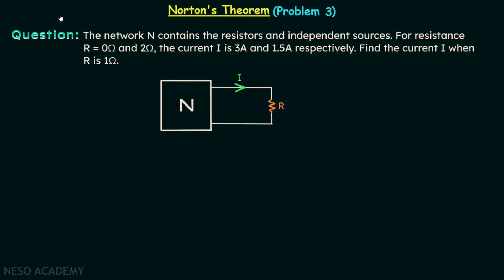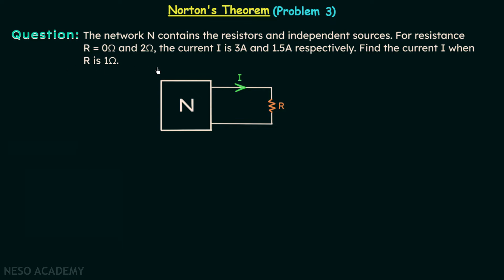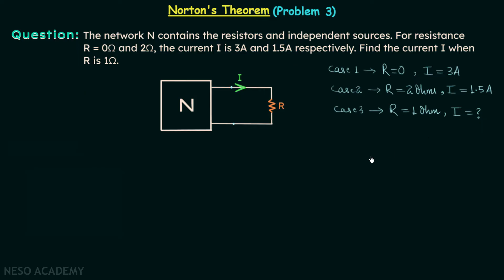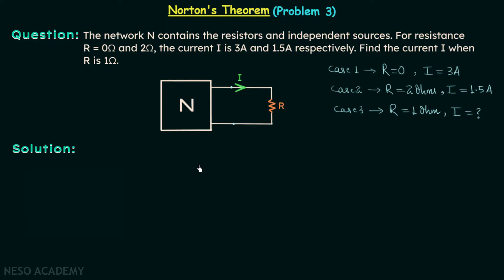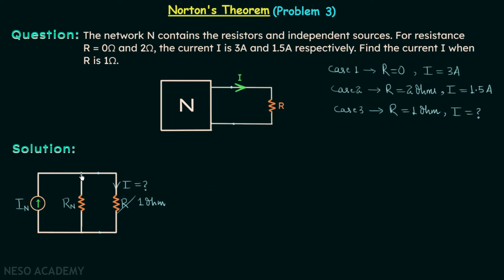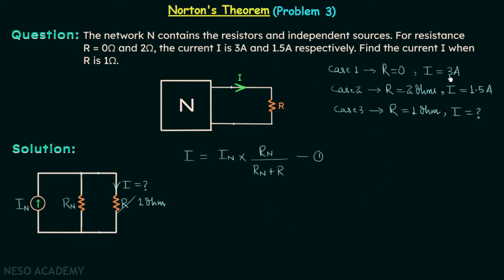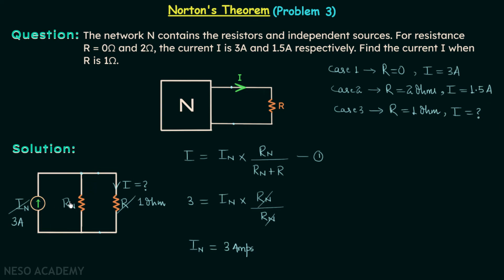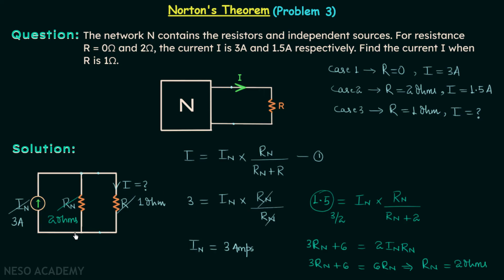Norton's Theorem (Problem 3)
Network Theory: Solved Question on Norton's Theorem
Topics discussed:
1) Calculating the load current with the help of Norton's Theorem.
2) Calculating Norton's current.
3) Calculating Norton's resistance.